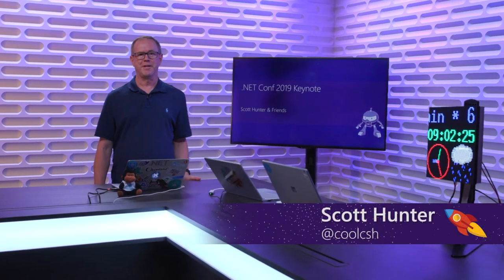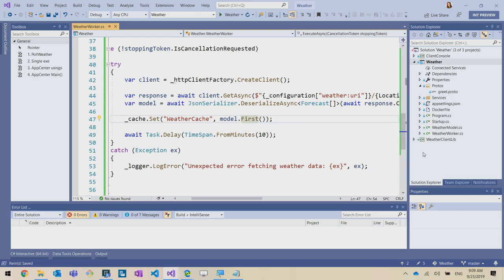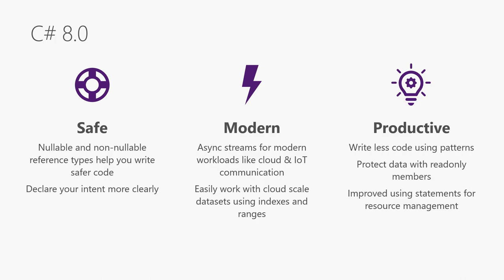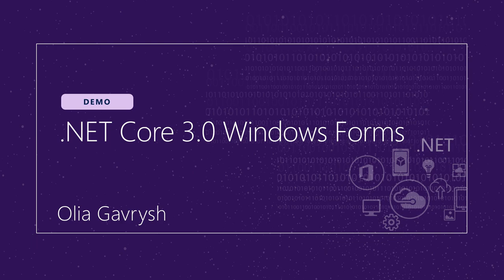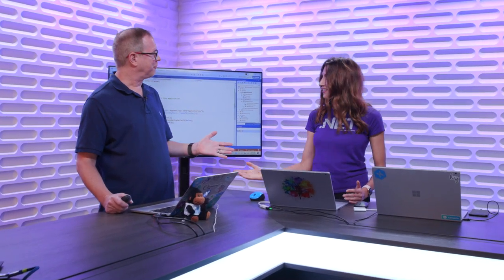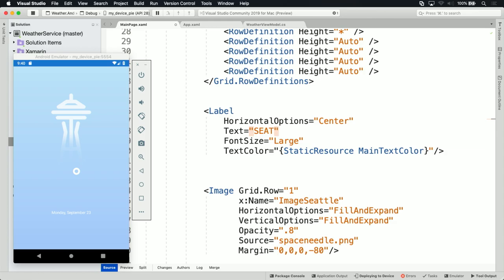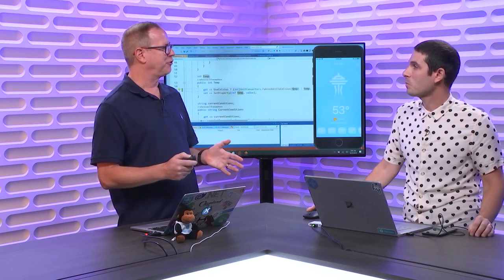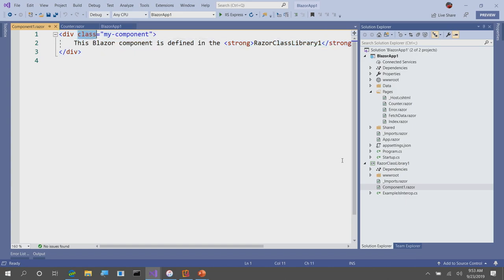.NET Conf 2019 Keynote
.NET Conf 2019 Keynote - Scott Hunter   Mads Torgersen   James Montemagno   Olia Gavrysh   Daniel Roth   Glenn Condron   Bri Achtman